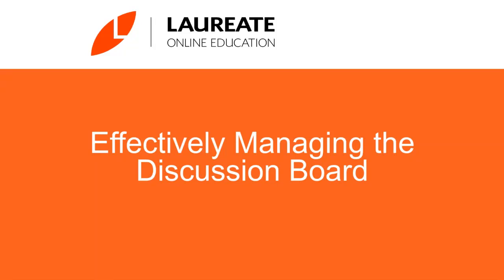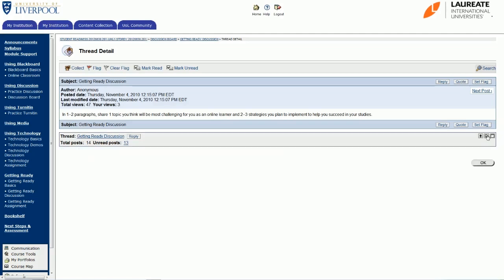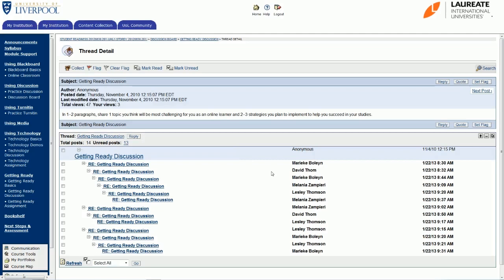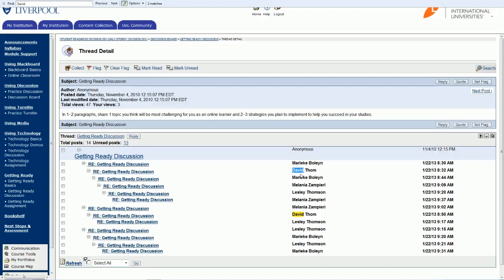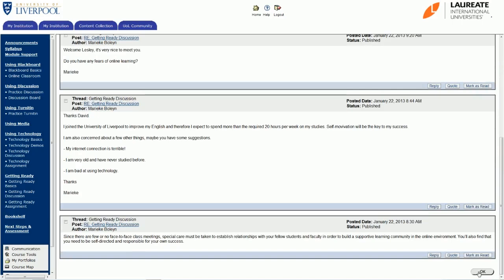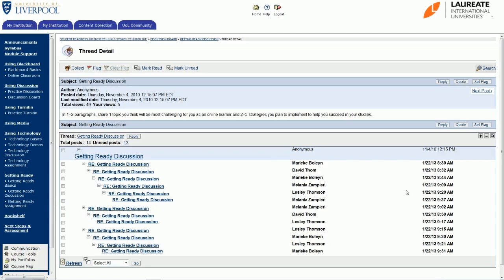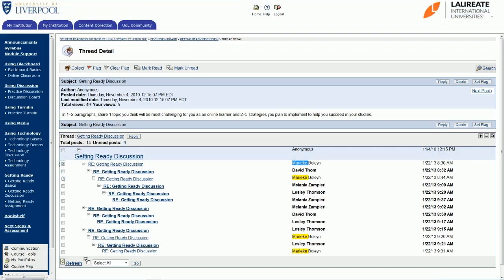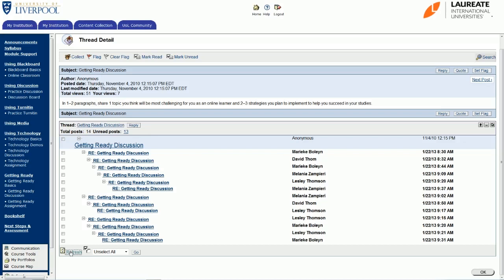Effectively Managing the Discussion Board